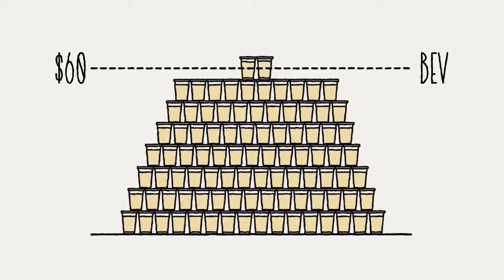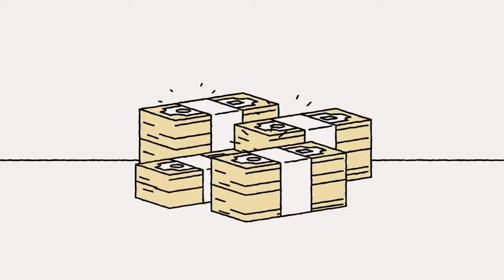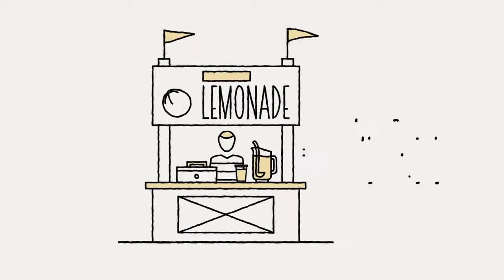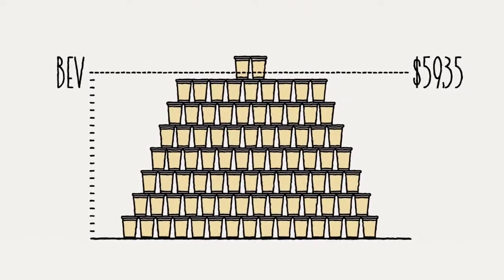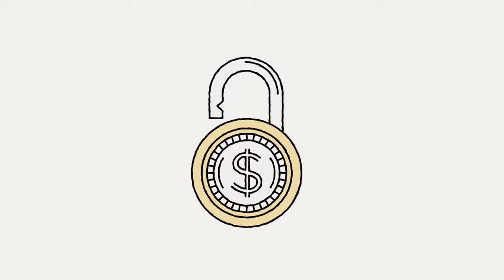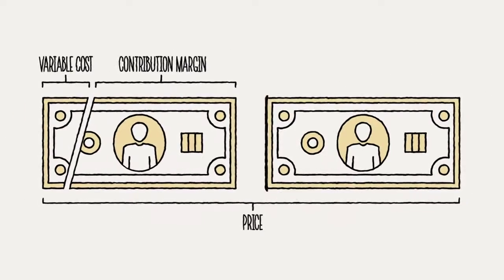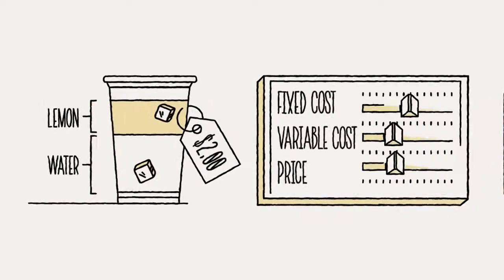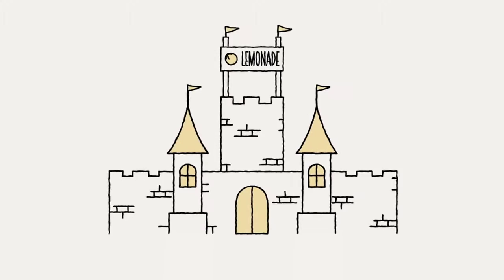Marketing Math 2: Contribution & Breakeven